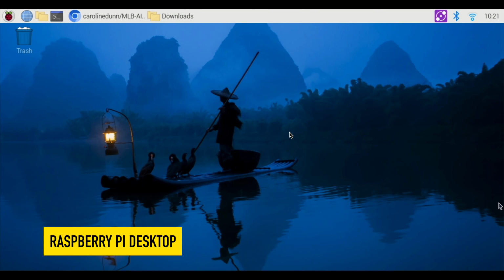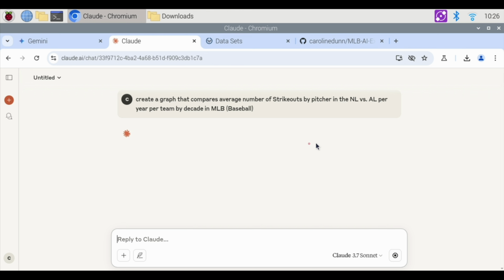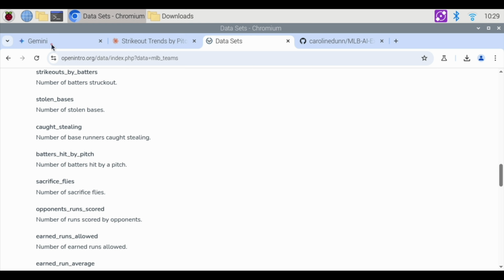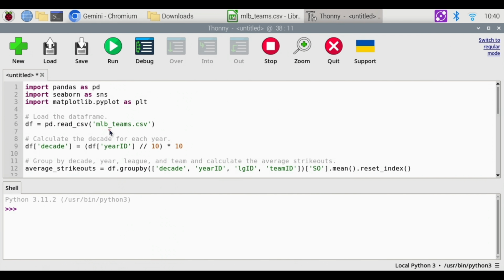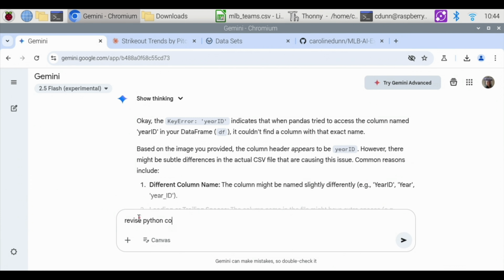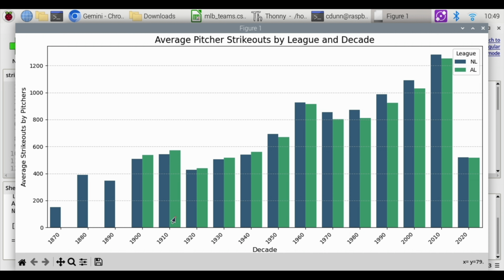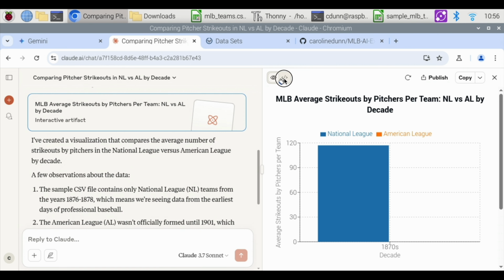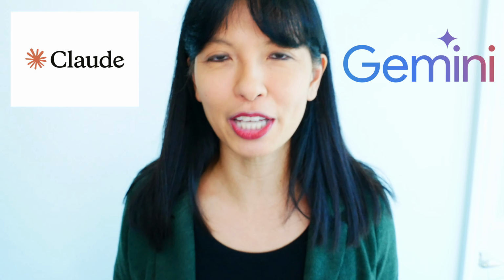How to Run AI Baseball Analytics on a Raspberry Pi | Gemini vs. Claude Showdown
🎥 Raspberry Pi, Data Analytics & AI: Gemini vs. Claude MLB Showdown! ⚾🤖

In this video, we explore MLB pitcher strikeout trends across decades—using nothing but a Raspberry Pi 5 and two powerful AI tools: Gemini and Claude.

🏟️ Can these AIs pull historical MLB strikeout data on their own?
📊 What happens when we upload a full dataset and ask them to find trends, compare leagues, and create visualizations?
🧠 Which tool is better at analyzing sports data on a budget-friendly device like the Pi?

We vibe-code some charts, push the Pi to its limits, and see which AI really steals the spotlight in this analytics showdown.

🔧 Topics Covered:
Raspberry Pi 5 performance for data analytics
Gemini vs. Claude side-by-side comparison
MLB strikeouts by pitcher (1900s–2010s)
AI-generated data visualizations and trend analysis
Python + CSV file workflows on Raspberry Pi

✅ Raspberry Pi 5
✅ Active Cooler / Heatsink
✅ USB-C Power Supply for Pi 5
✅ 64GB MicroSD Card

✅ My Book: A Woman’s Guide to Winning in Tech

💡 AI Prompts Used:

Prompt 1 (no data upload):

Create a graph that compares the average number of strikeouts by pitcher in the NL vs. AL per year per team by decade in MLB (Baseball).
Yes, we know the “B” already stands for Baseball.

Prompt 2 (with CSV):

Using this CSV file, create a graph that compares the average number of strikeouts by pitcher in the NL vs. AL per year per team by decade in MLB (Baseball).

🛠️ Install Python libraries on Pi:
sudo apt install python3-pandas -y
sudo apt install python3-matplotlib
sudo apt install python3-seaborn

💬 Got questions or want to see more AI experiments on the Pi?

If you enjoy tech projects like this and want an honest, witty look at what it’s like to navigate the tech world, check out my book A Woman’s Guide to Winning in Tech — it’s packed with insights, humor, and strategies to help you thrive!